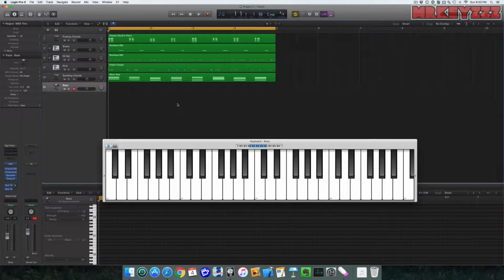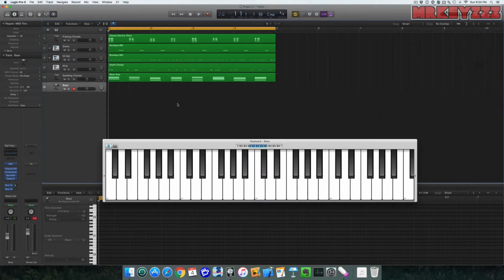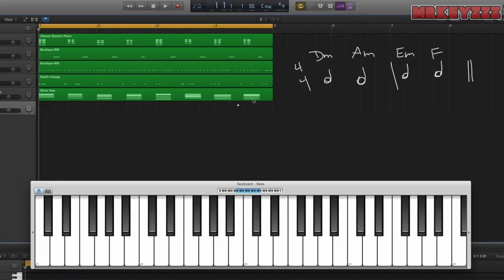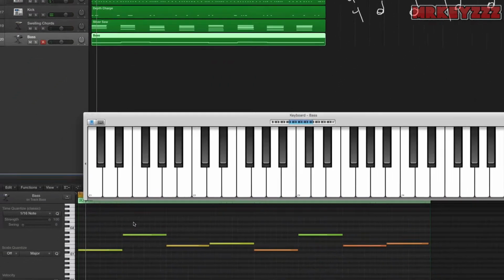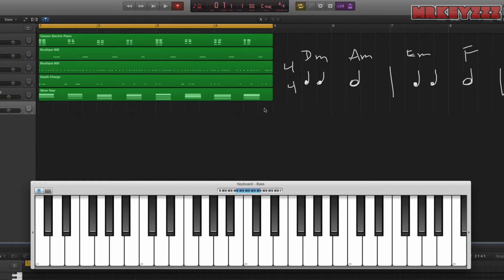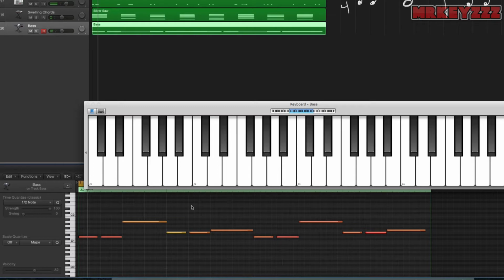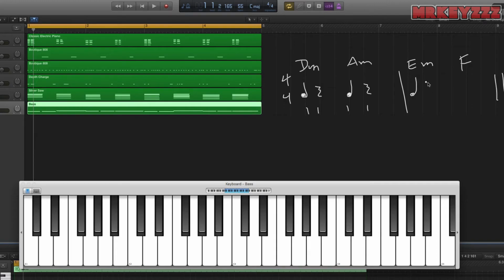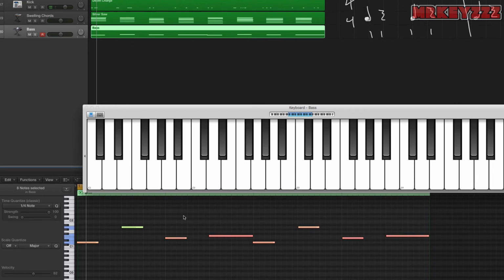Music Production [Bass Series 2] - Bass Notes With Simple Rhythm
Learn how to play bass notes with simple note & rest rhythms in this video.